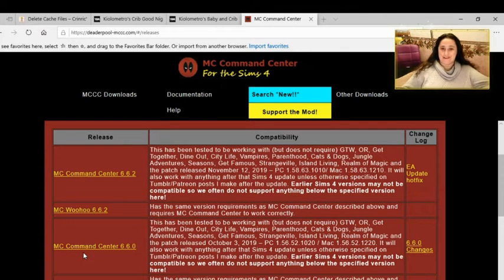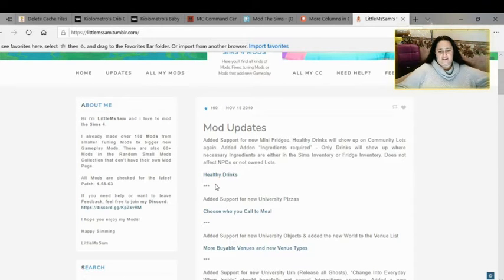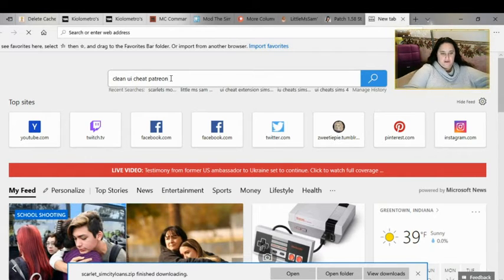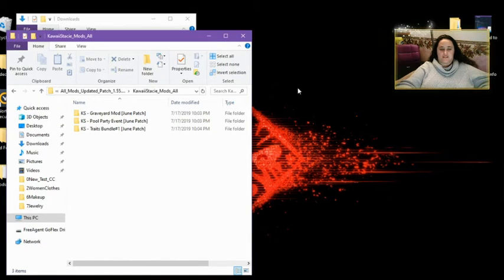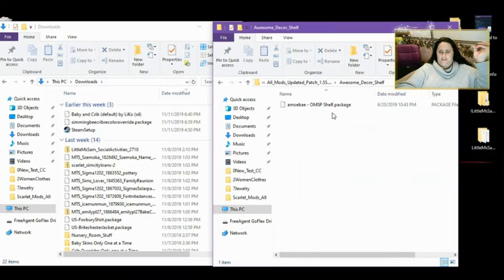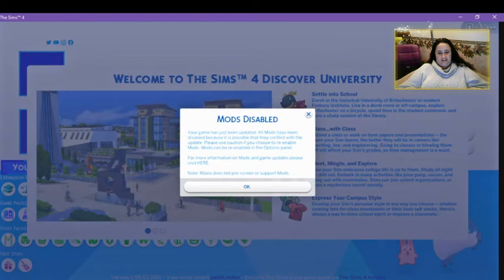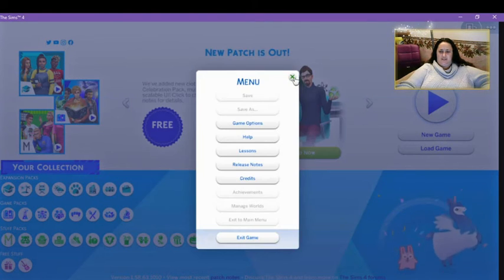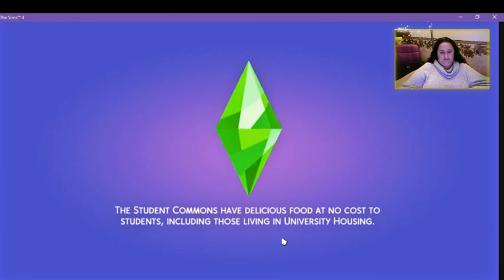Discover University & November Patch Updates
Hey Zweetians need help to mod your game?  Look no further we are going to mod together today!
In this video I cover how I update my mods and test my game for new pack and patches!  Let's get started.

Feel free to find and follow me on all my links! Can't wait to meet you dear.💕

🟣How I update and install new packs and patches🟣

💛Little Ms. Sam Mods
💝discord - highly recommend to get in Deaderpool's discord server for the best upto date info💝

Proud member of SimmersAlliance
Proud member of Flickaboo